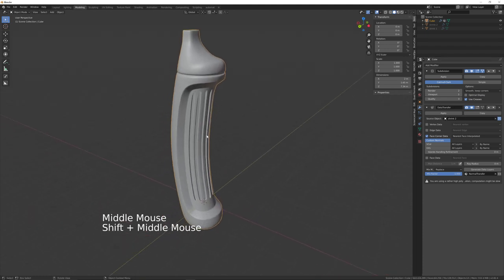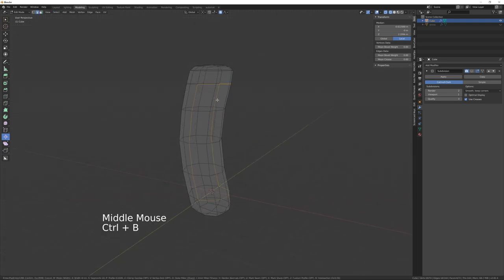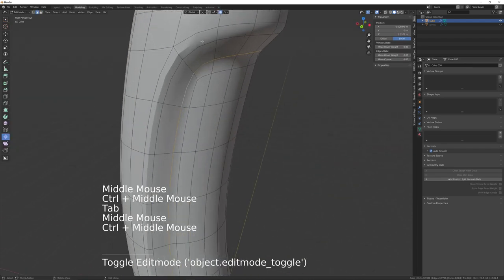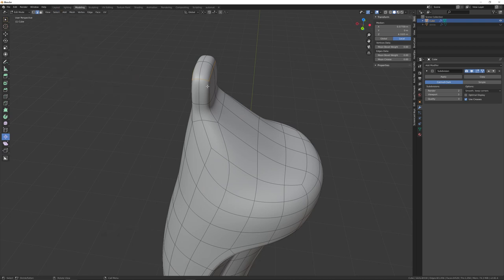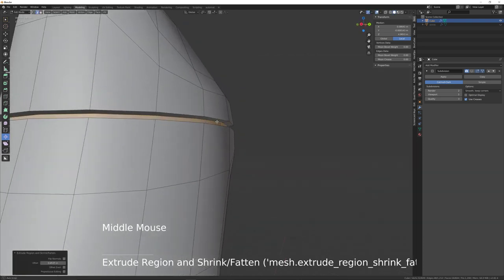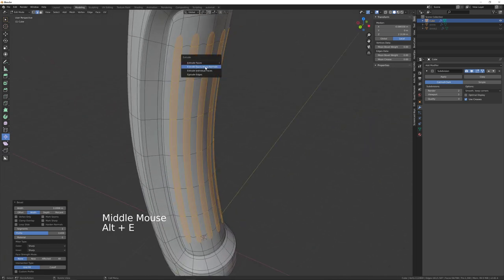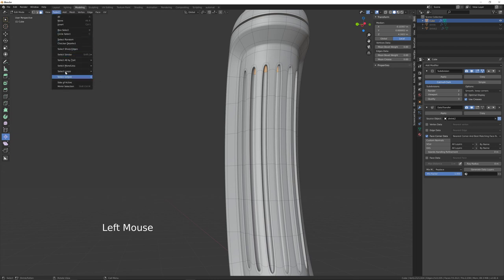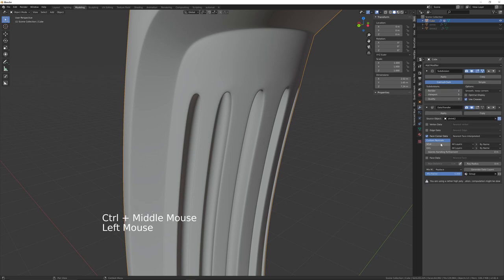How to model a bottle in Blender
model a bottle in blender by utilising the shrinkwrap, subdivision, and data transfer modifiers.